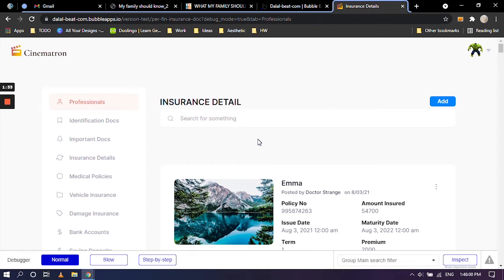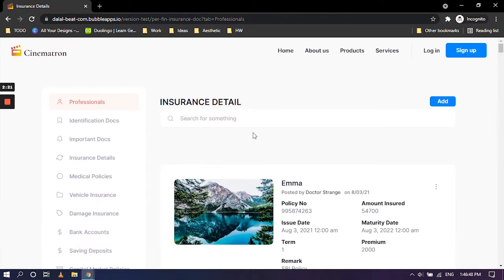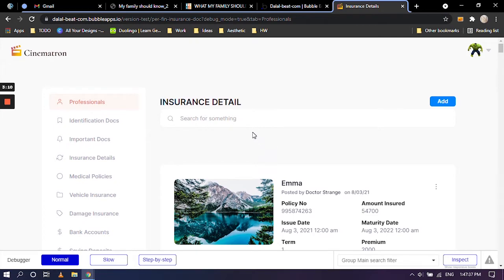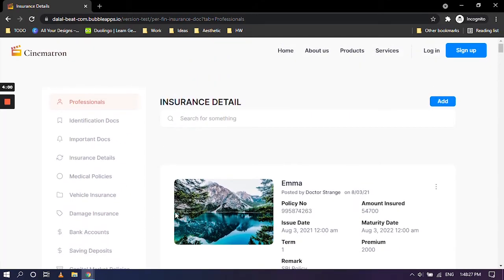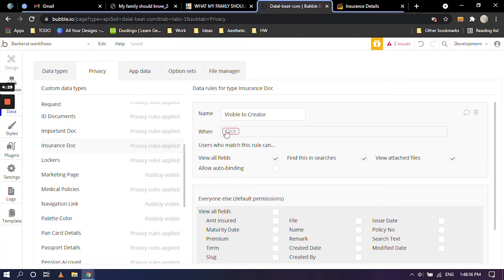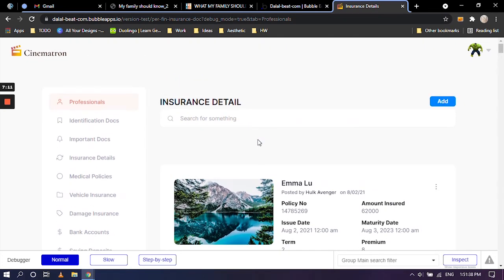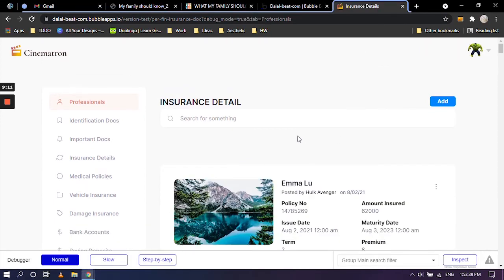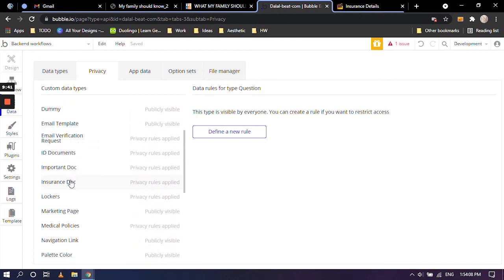09 - Privacy Setting - Bubble & Canvas App Development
This video will show you how you can create a Bubble app with absolutely no code from start to finish. This app saves information to the database and allows you to edit the same when needed.

You will learn how to check for privacy errors in the application and learn how to fix it within minutes.